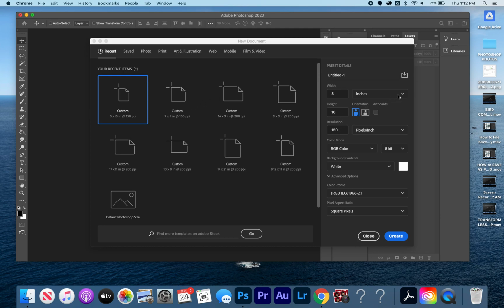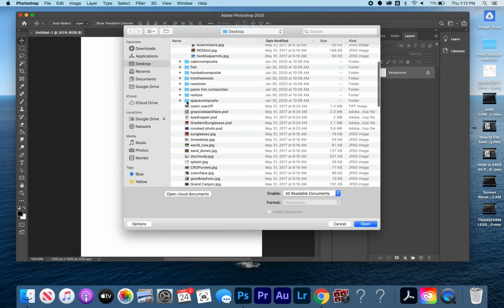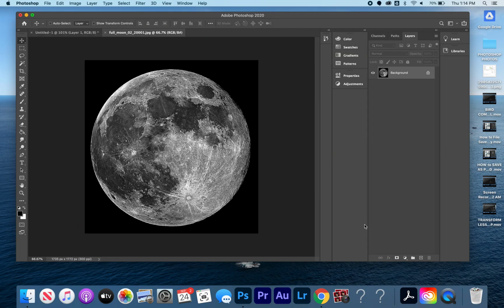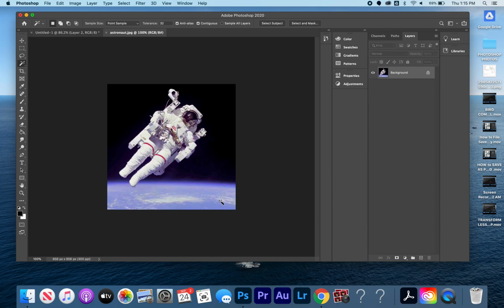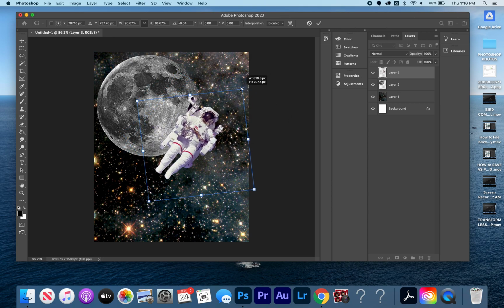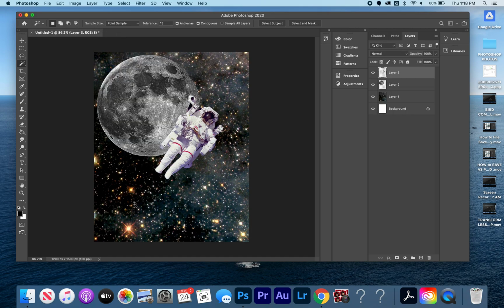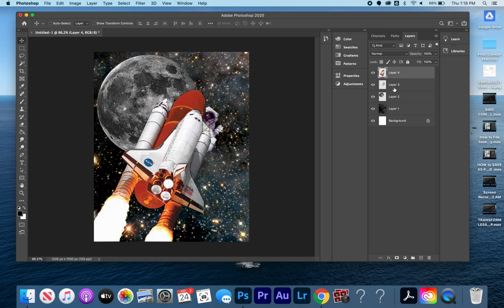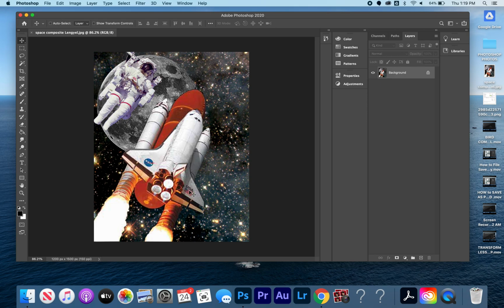SPACE COMPOSITE DEMONSTRATION LAYERS HANDOUT PHOTO 1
Mrs Lengyel photo 1